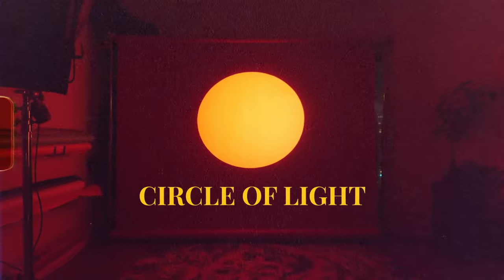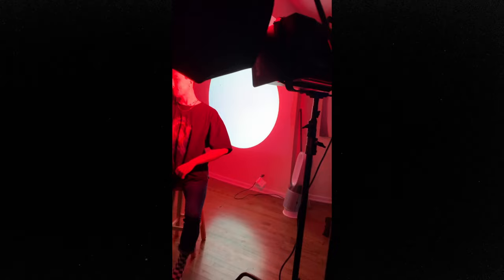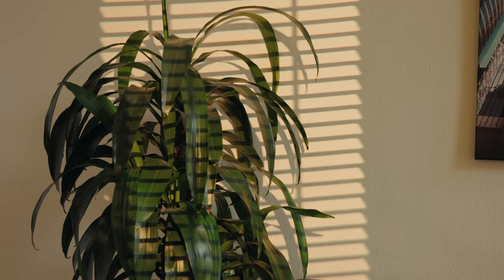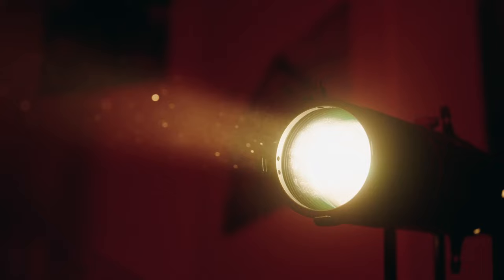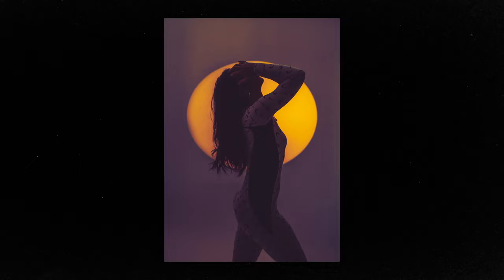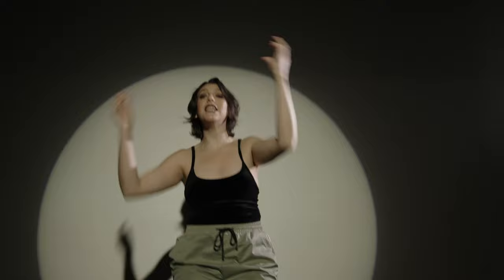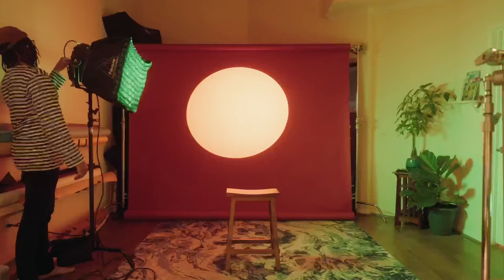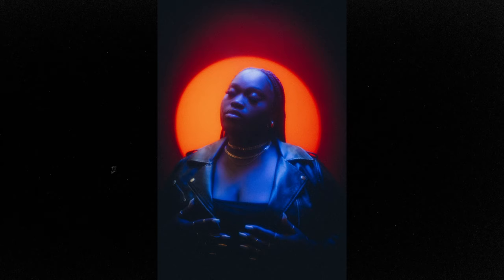How to create a circle of light! (Lighting tutorial)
Today we're going to go over a very simple but effective lighting technique. A circle of light! I've really enjoyed using this effect for both my video and photoshoots. Theres a couple simple techniques I've used to get great results with this setup that Im excited to share with you all.

Gear used
Aputure Ls60x

Aputure Spotlight Mini Zoom

Aputure Nova

Vlog shot on the Sony Fx3 and graded with Phantom LUTS

Looking for music can be the hardest part when it comes to Youtube videos. Audiio has a great catalog of music that actually doesn't suck :)
Code: Chollette70

If you like making your digital work look just like film, you need to check out Dehancer. I use this program all the time.